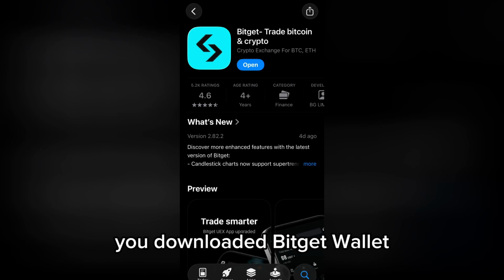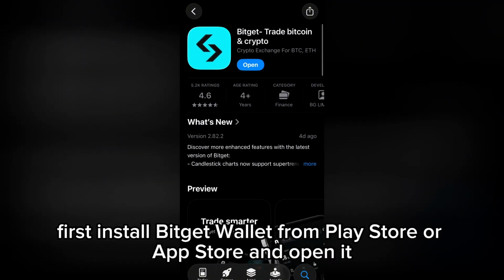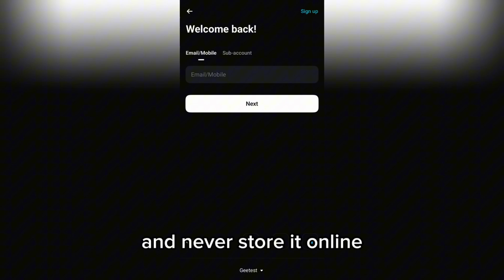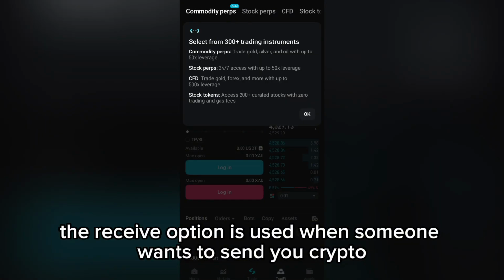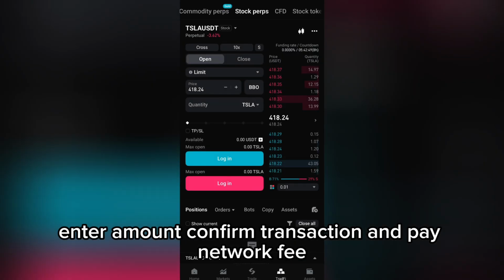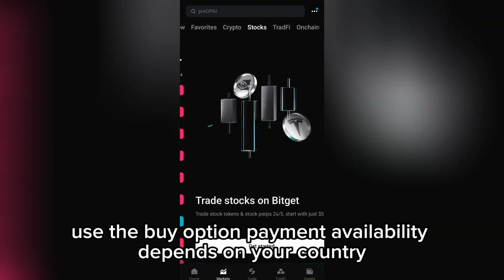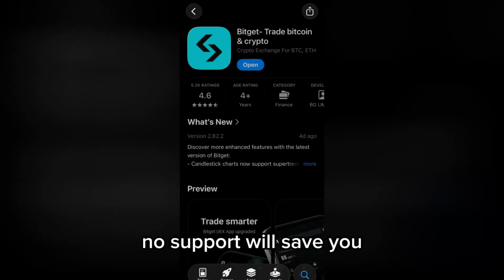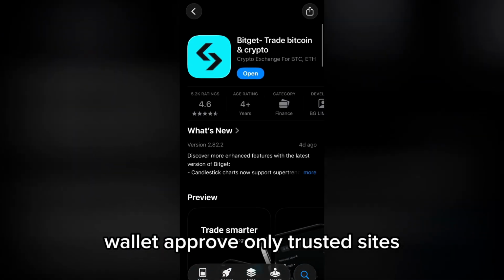How to Use Bitget Wallet | Complete Beginner Guide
Learn how to use Bitget Wallet step by step for beginners. This video covers wallet setup, sending and receiving crypto, swapping tokens, and basic security tips so you don’t make beginner mistakes. Simple walkthrough showing how to manage your crypto safely inside Bitget Wallet.